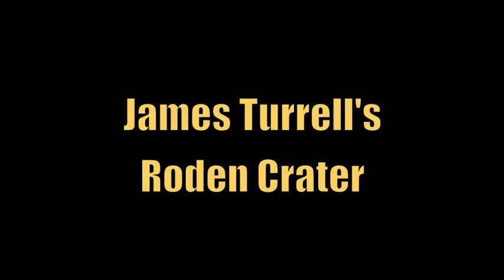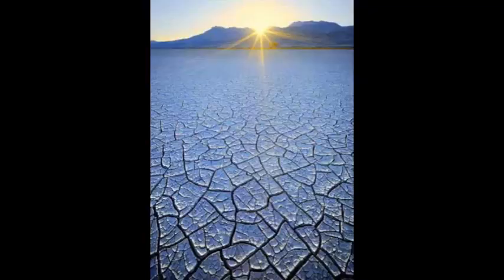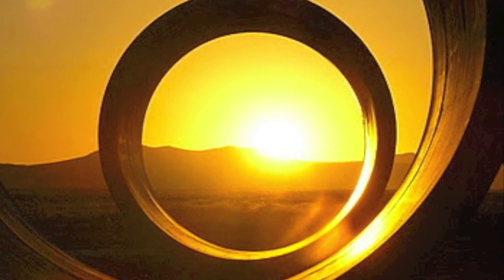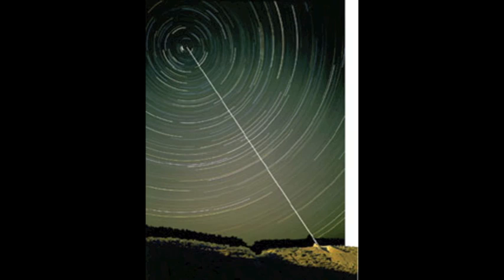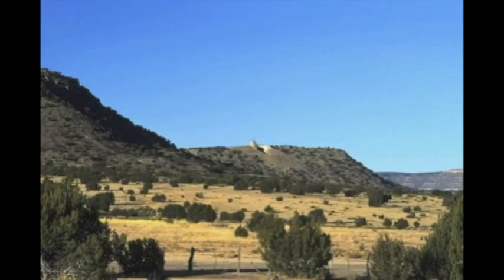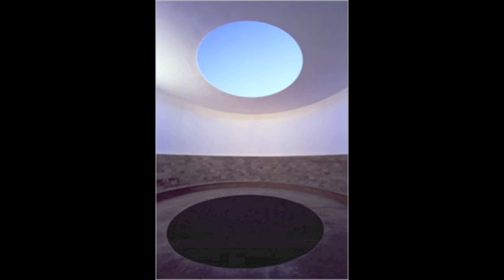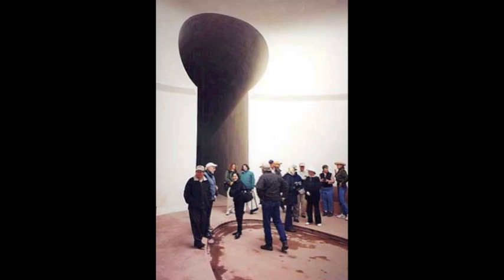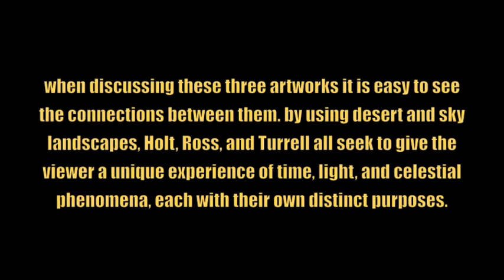Nancy holt, Charles Ross, James Turrell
connecting the works of holt, ross, and turrell with eachother.